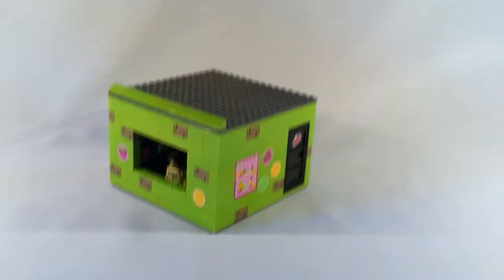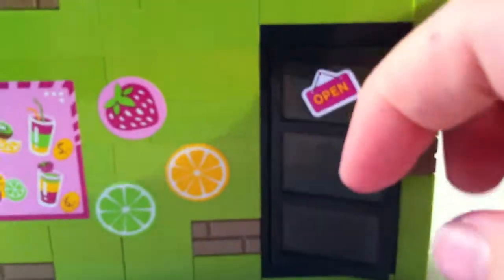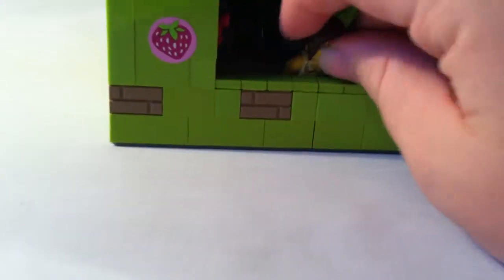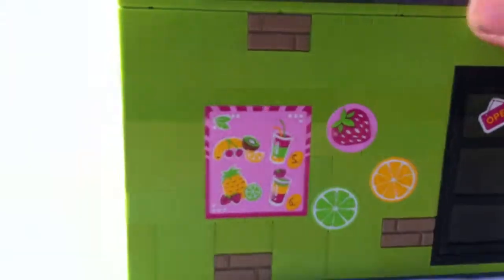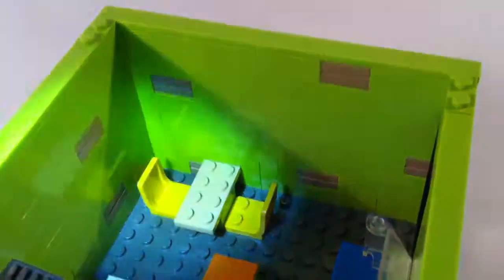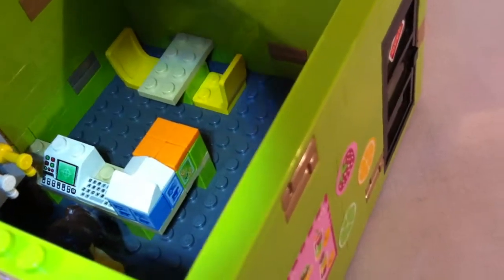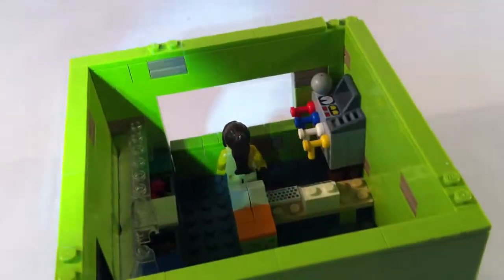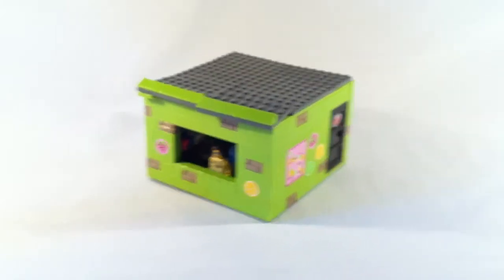Custom Ice-Cream shop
Another custom Lego MOC